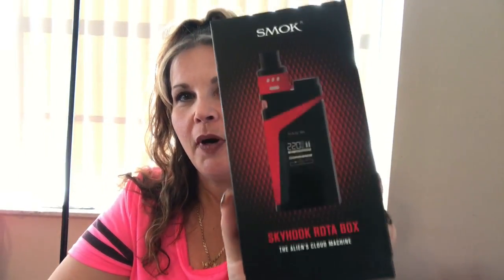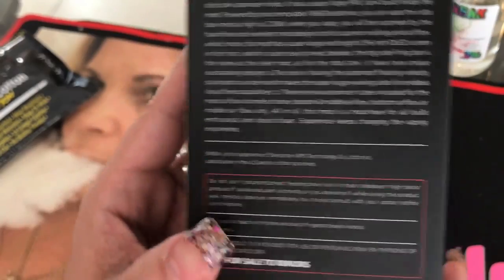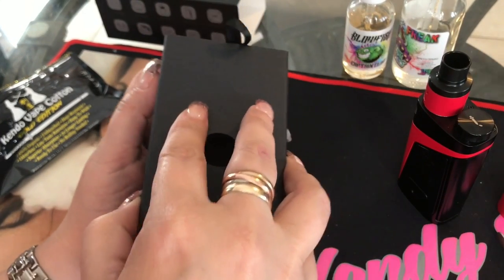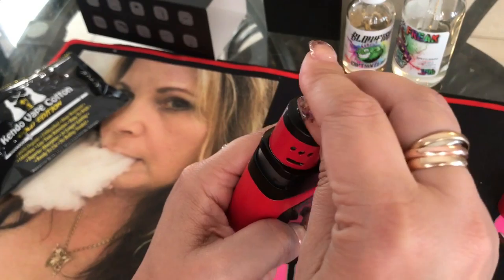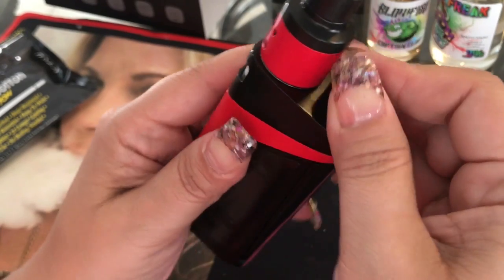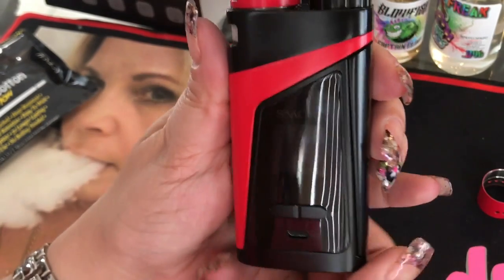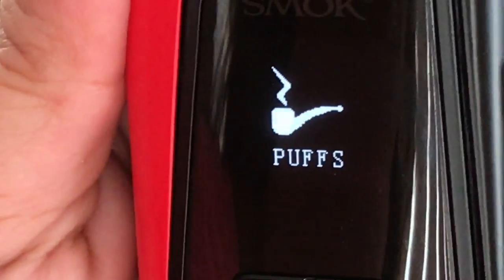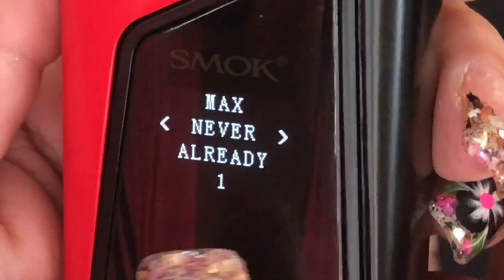REVIEW | SKYHOOK RDTA Box by Smok